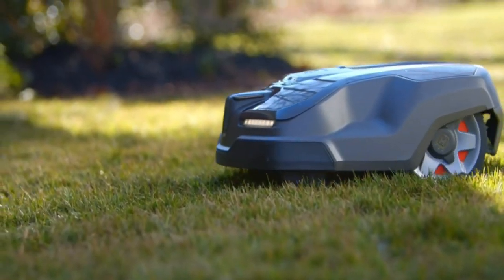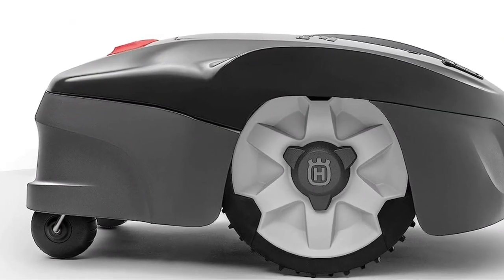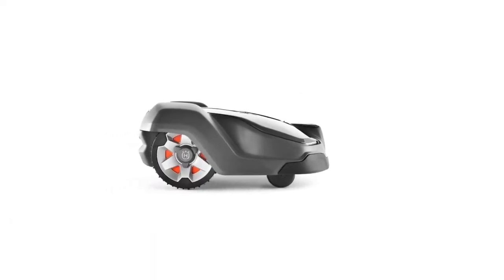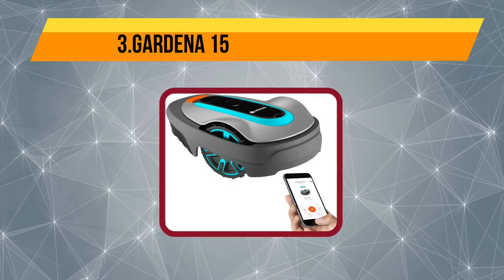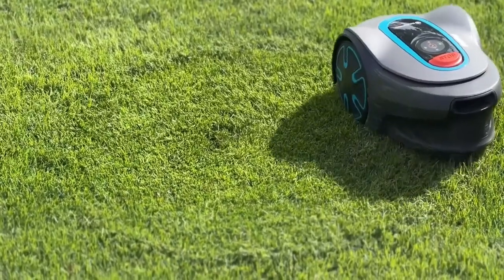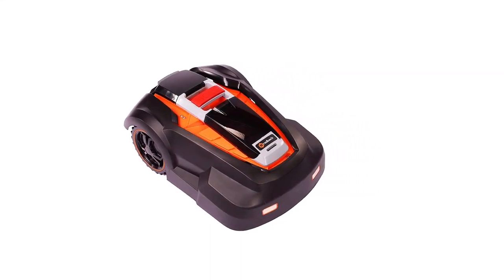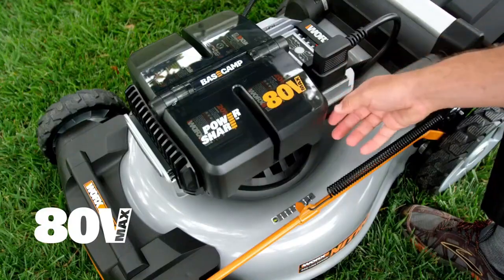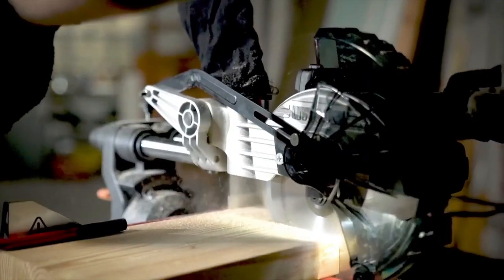5 Best Robotic Lawn Mowers of 2023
Product Name 1:  WORX LANDROID L20V ROBOTIC LAWN MOWER
Product Link:

Product Name 2:  Mowro Robot Lawn Mower RM24
Product Link:

Product Name 3 : Gardena 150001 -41 SILENO CITY Robotic Mower
Product Link:

Product Name 4:Husqvarna Automower 430X ROBOTIC LAWN MOWER
Product Link: :

Product Name 5:  Husqvarna Automower 115H ROBOTIC LAWN MOWER
Product Link:

claims, guarantees or specifications"

That's my Review is a participant in the Amazon Services LLC Associates Program. I earn through amazon associates from qualifying purchases